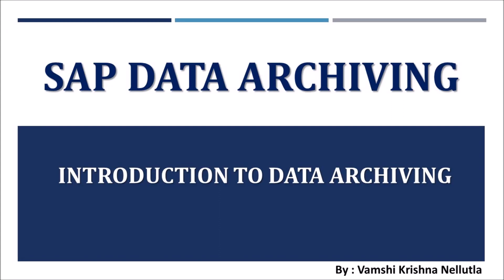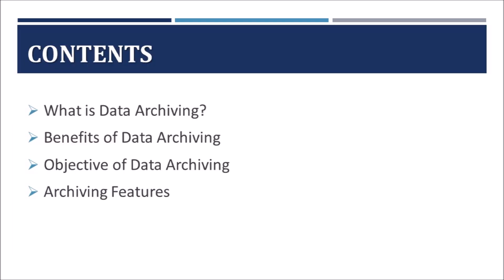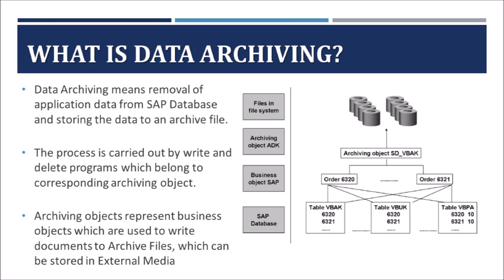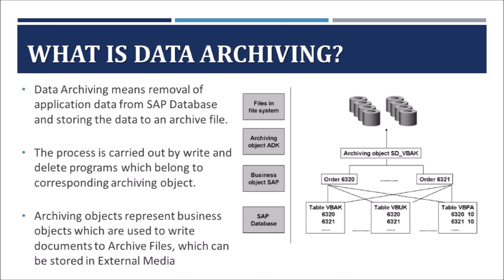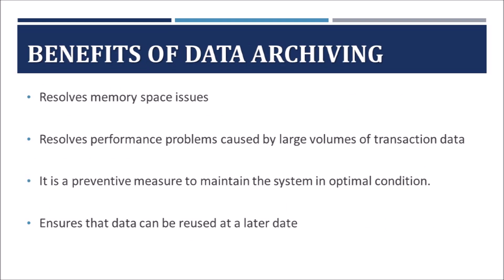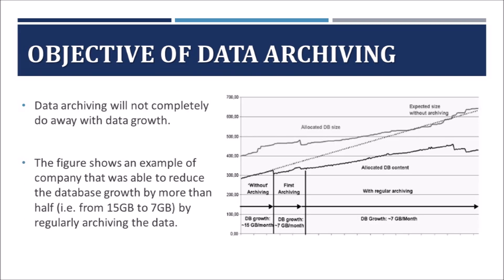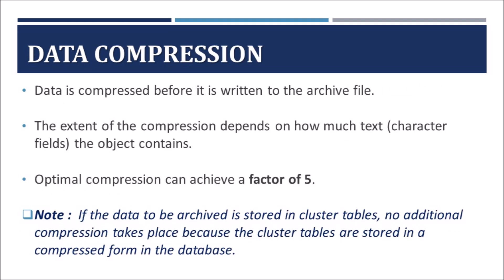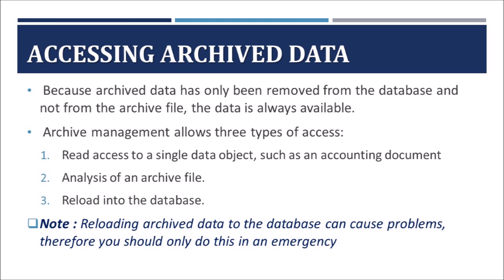SAP DATA ARCHIVING - PART 1 - INTRODUCTION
This video briefly explains about
1. Introduction to SAP Data Archiving
2. Benefits of Data Archiving
3. Objectives of Data Archiving
4. Features of Data Archiving

The lecture is delivered in simple English language by Vamshi Krishna Nellutla.